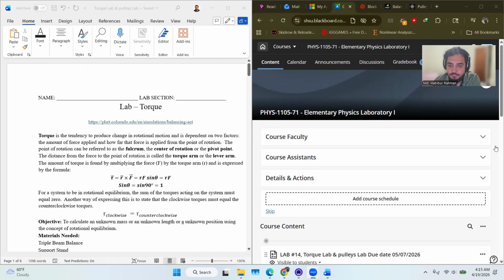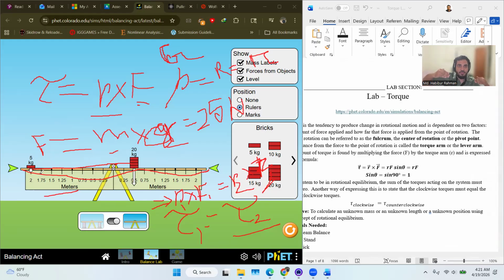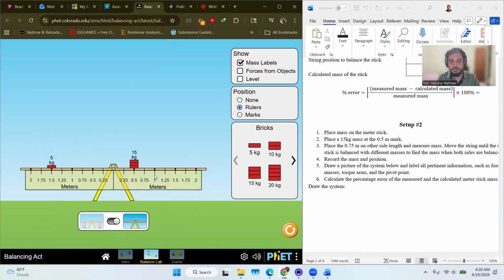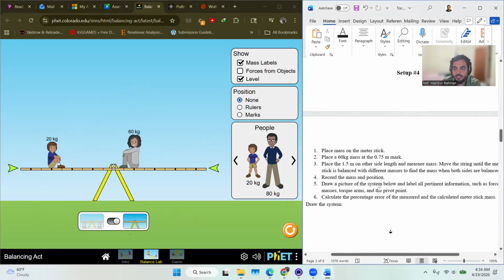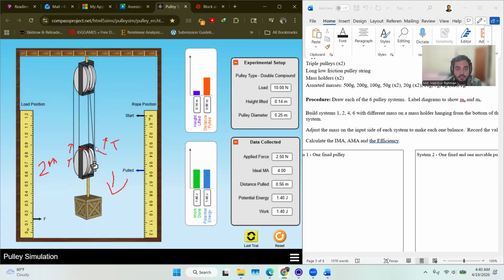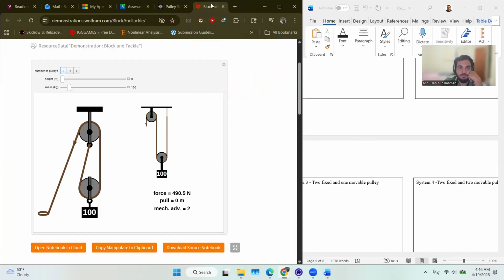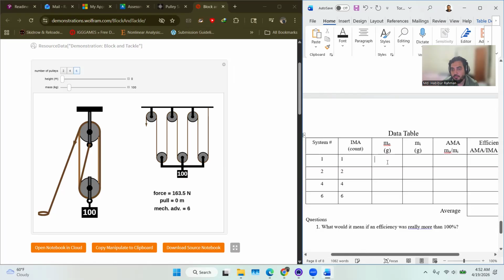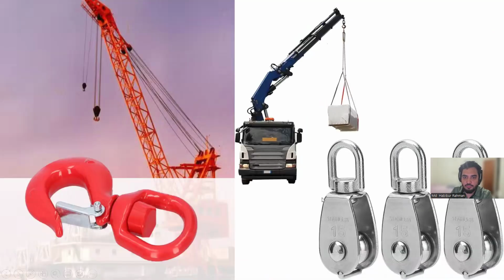Lab 14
Pulley and Torque